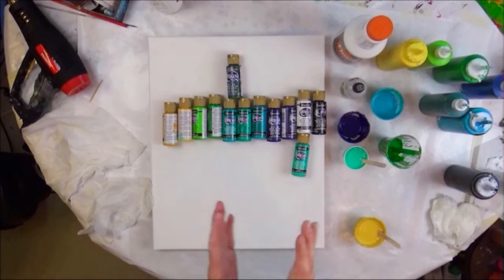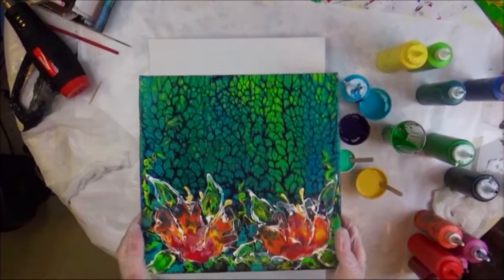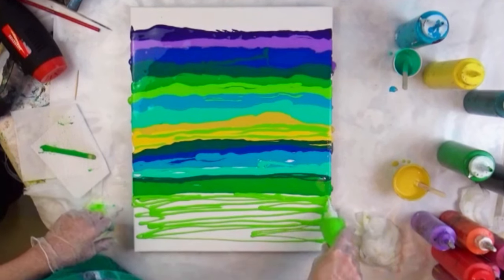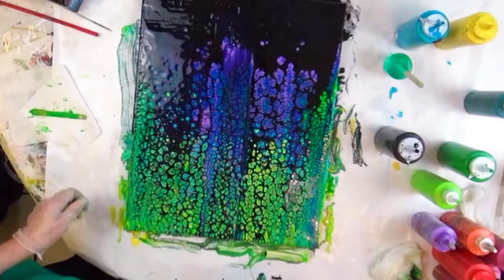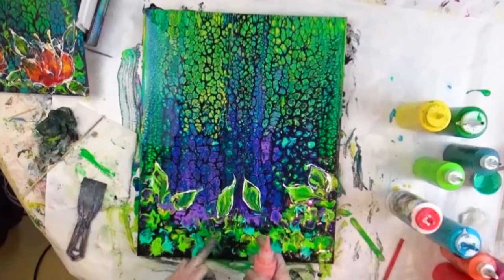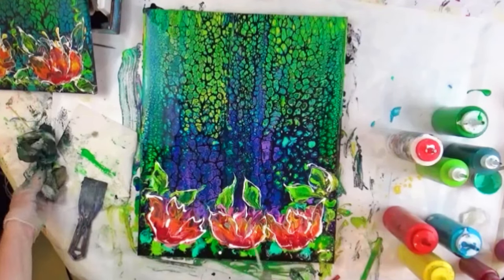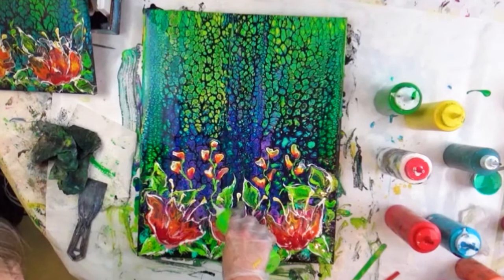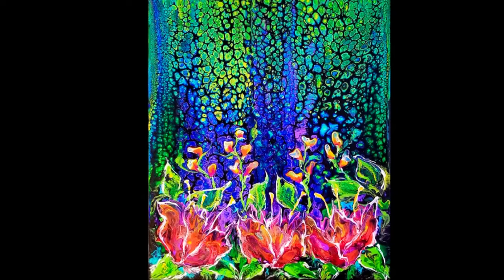1-DA62 ACRYLIC SWIPE Fluid Art Technique with Intention of Being Flower Garden BEAUTIFUL! 02/08/24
🐖🐖To purchase your TLP Pigments, Amsterdam Paints and many wonderful products🐖🐖 I used Sapphire, Waterfall & Abalone TLP Pigments

Canvases Variety
Wooden sticks 3 sizes
42" Animal Kennel Liner Tray
XL Puppy Pads
Nitrile Gloves
Oval Palette Knife
8 Oz. Icing Bottles Screw on Caps
OGX Coconut Milk Hair Serum
Spot On Treadmill Silicone
DecoArt 18 Metallic Color Set
DecoArt 18 Colors Set
US Floetrol
Silicone Mold
Gold Leaf
Gold Mica Powder
Pebeo Gedeo Mixtion relief
Deco Foil Gold Transfer Sheets
Brass T Handles
Coaster Mold (only one each)
Castin Craft White Opaque Pigment
Pinata Alcohol Inks
Liquid Chrome Paint Pen
Counter Culture DIY Medium Viscosity Resin
Counter Culture DIY Fast Set Resin
Brea Reese Alcohol Inks
Torch Gold Leaf
Piping Bags
91% Alcohol
Food Nets
Liquid Latex
Mixing Container
Heat Gun
TUTORIALS New Resin Classes, acrylics & More! ... Embrace Your Creative Spirit.  A great value!
👕T-Shirt "Your Creative Gift is God's Superpower to Impact the World!"
💥NEW💥 Sandra Lett Amazon Paperback Books: Dream Journal, Daily Journal, Prayer Journal, Handwriting for Kids Ages 4-8 I & II, Cursive Practice Book for Kids of All Ages and many more to come
1-DA62 ACRYLIC SWIPE Fluid ArtTechnique with Intention of Being Flower Garden BEAUTIFUL! 02/08/24